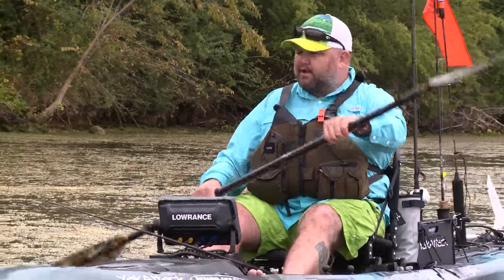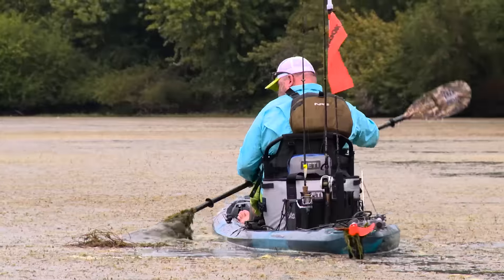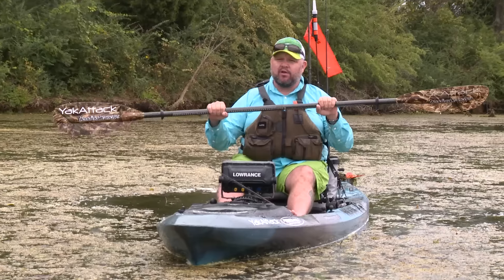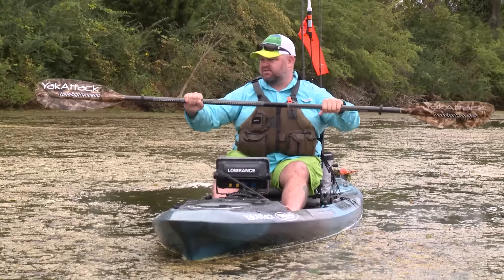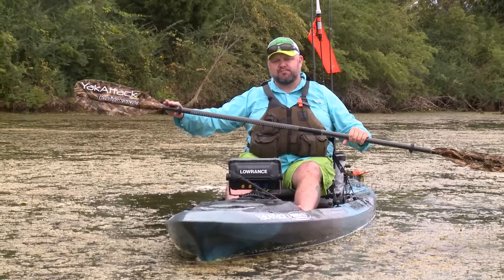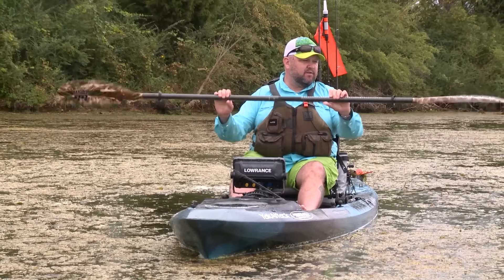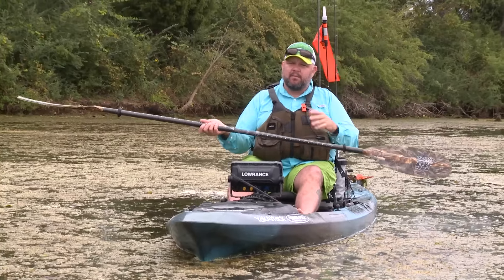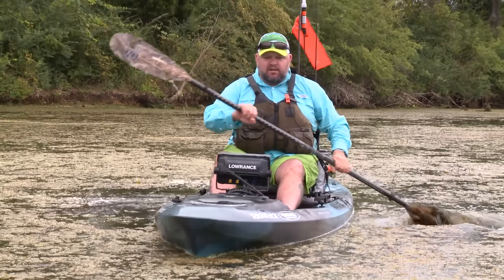Kayak Bass Fishing Tip - FISHING IN HEAVY VEGETATION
In this episode of Kayak Bassin TV, Chad Hoover offers a simple tip that will make paddling in heavy vegetation, easier, cleaner and less frustrating while you catch more bass.